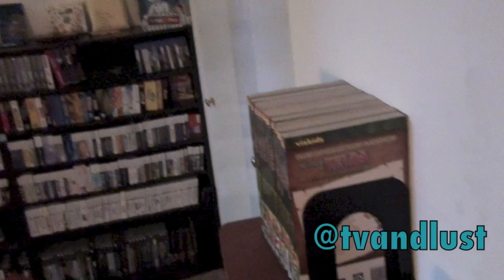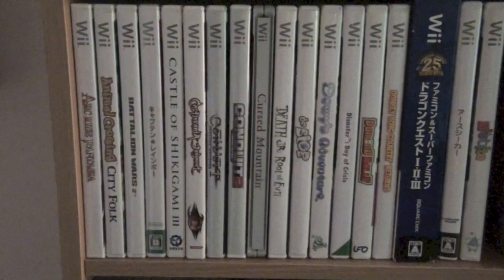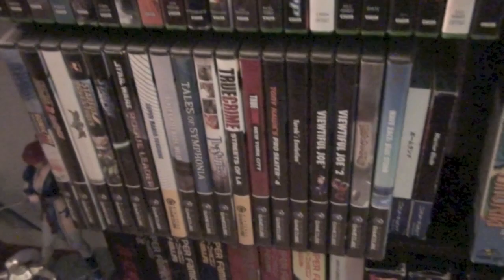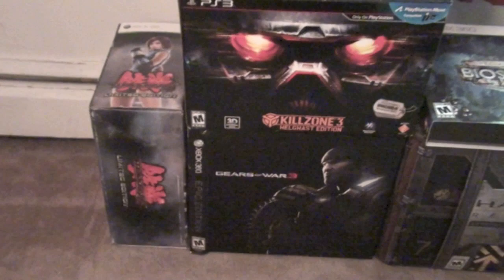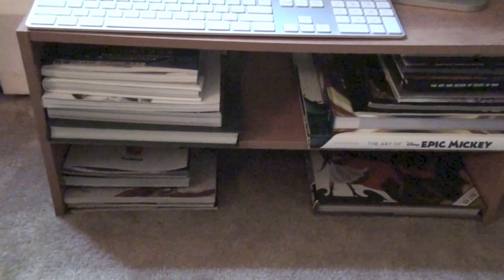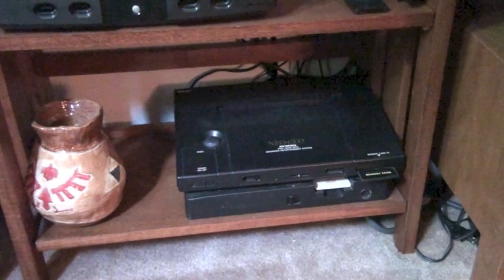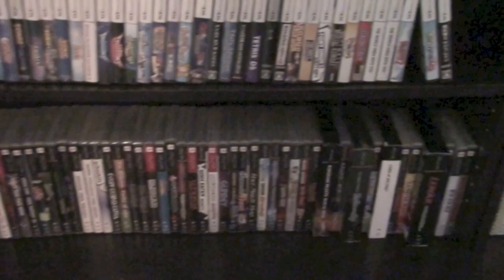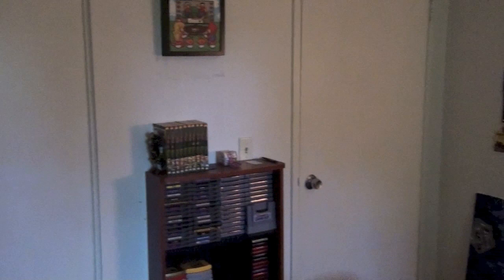TV & Lust's Game Room Tour 2013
My game room in its latest (and best?) incarnation.